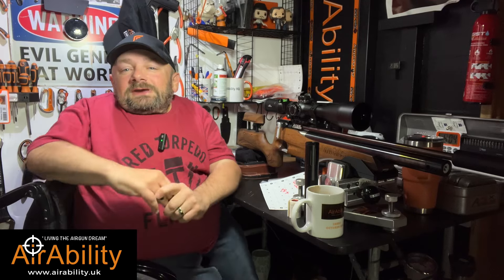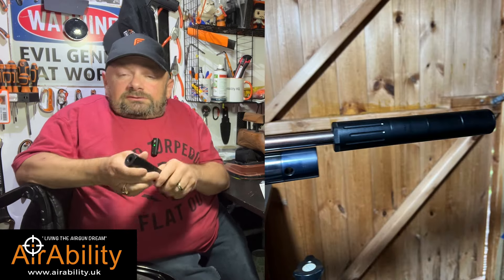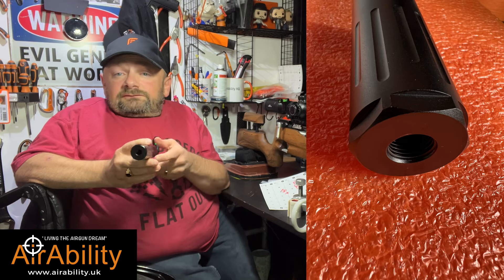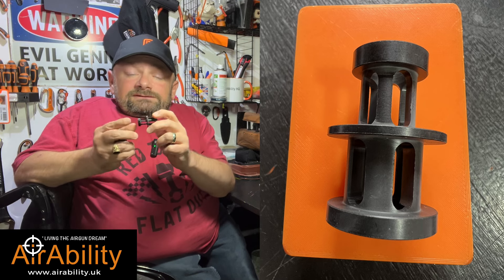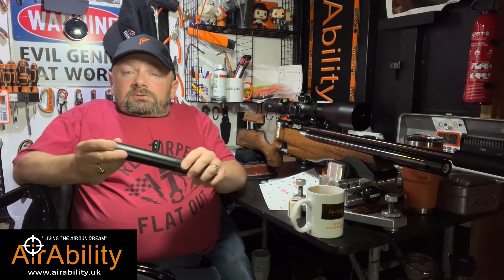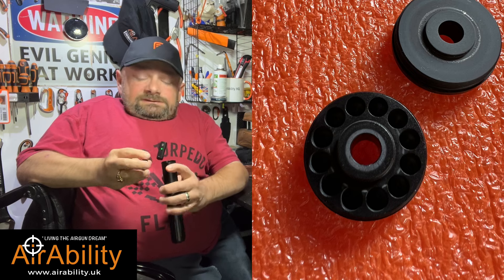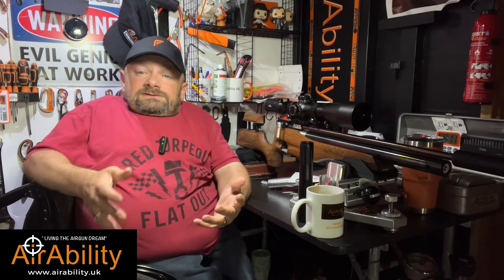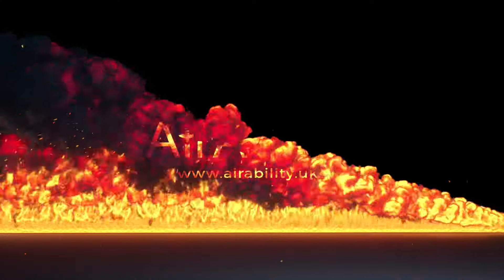93. Huma-Air - Modular Air Moderator / Silencer MOD30-4/0 Avalanche REVIEW!!